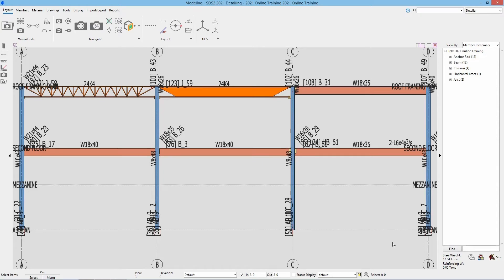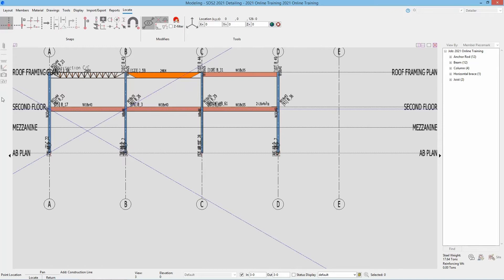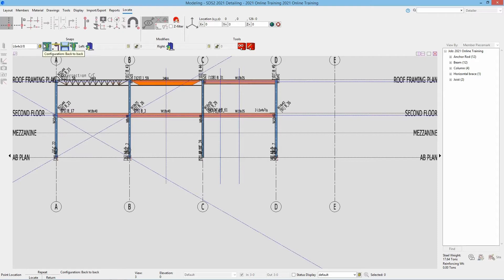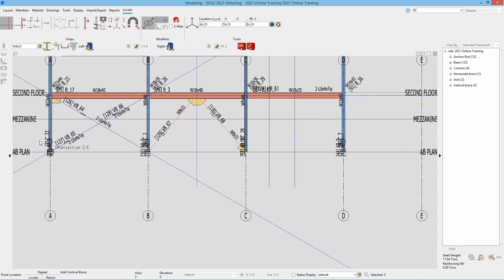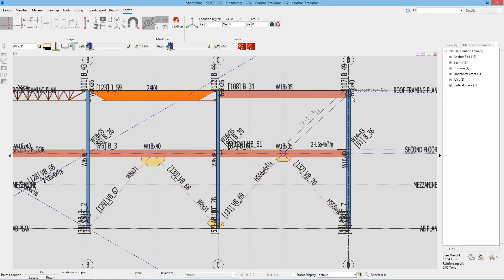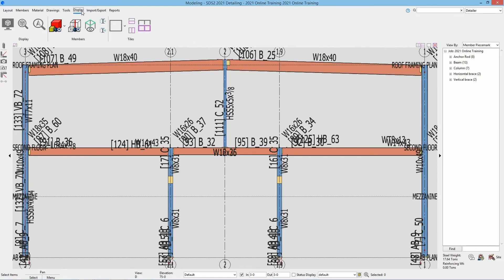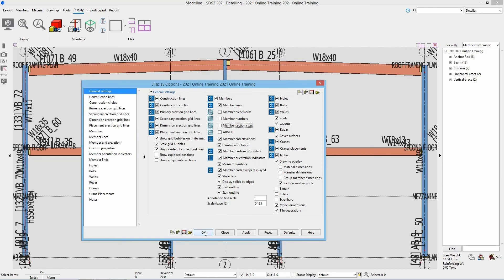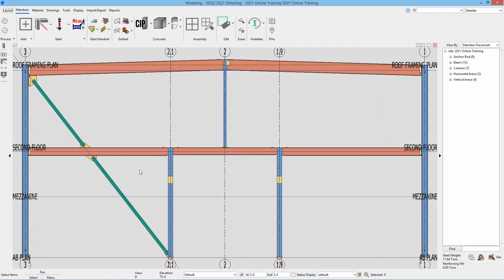SDS2 2021 Getting Started: Adding Vertical Braces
In this video, you will learn how to input vertical braces inside Modeling.